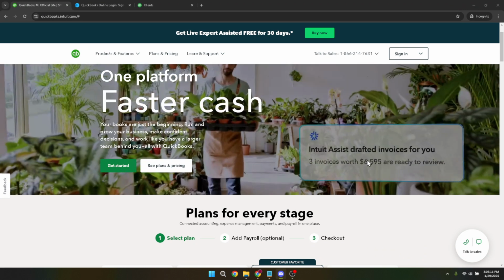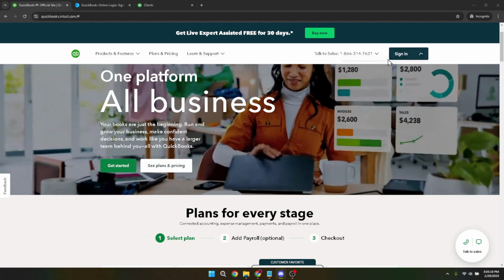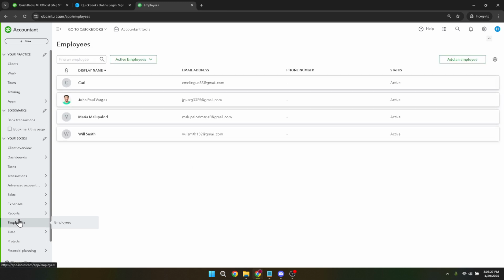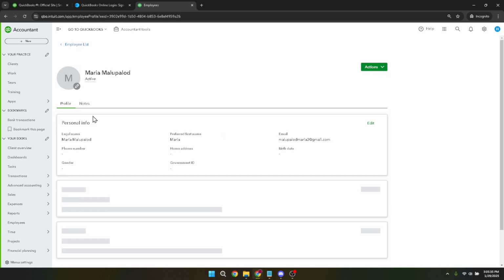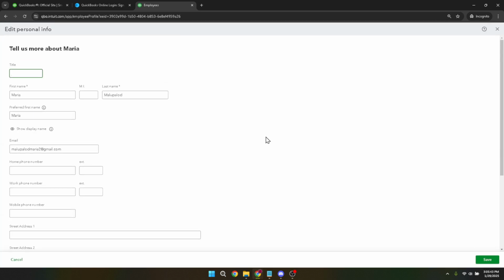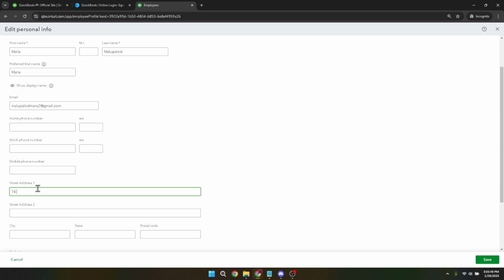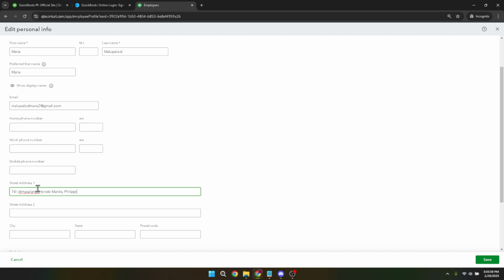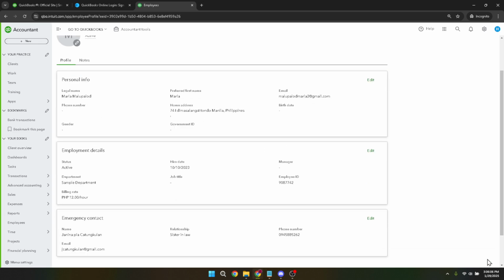How to Change Employee Address in Quickbooks Accountant (Full 2025 Guide)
In today's video we will show you how to use quickbooks online,how to use quickbooks,quickbooks,quickbooks online,quickbooks desktop,quickbooks tax,quickbooks tutorial,quickbooks finance,quickbooks tips and tricks,quickbooks online tutorial,quickbooks training,quickbooks for beginners,how to use quickbooks online 2024,quickbooks online training,how to pay employees in quickbooks 2025,how to set up employees in quickbooks 2025,quickbooks basics,how to run payroll in quickbooks,accountant